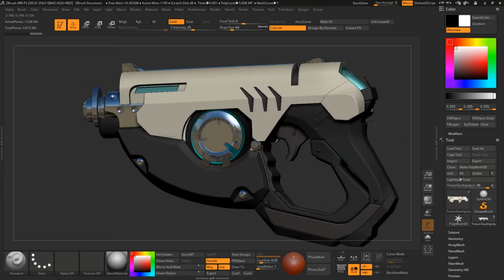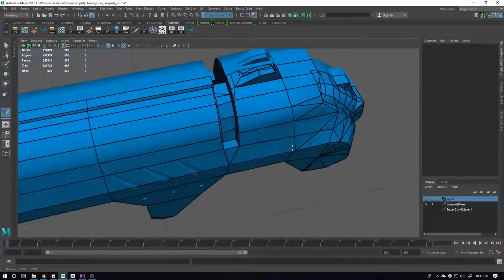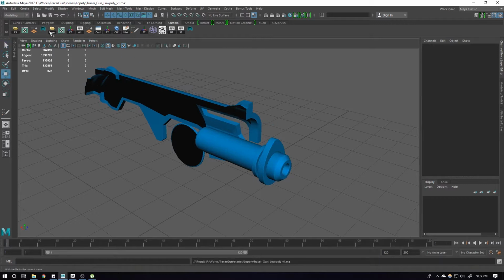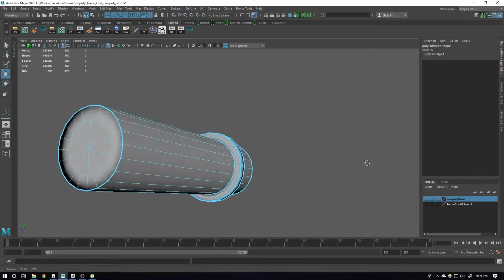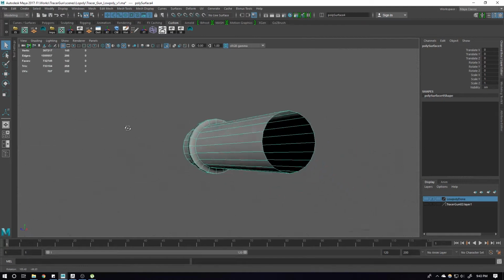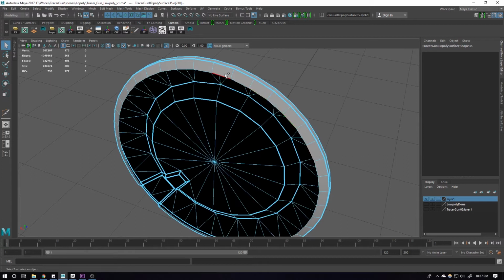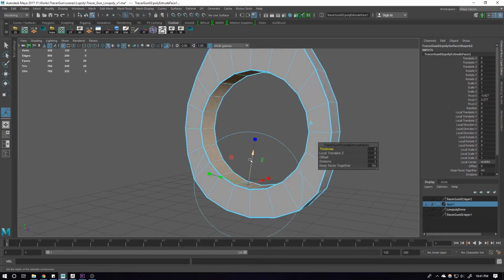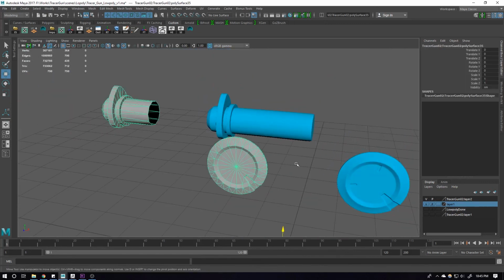Modeling a Tracer Pulse Pistols GameMesh in maya zbrush Part 3 gun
hey guys this is the 3rd part of making tracer pulse pistol gun ,hope you learn something new..please watch till the end .. and this is a complete series so pls do watch it in sequence

if you want to ask something you can write it in comment box ...
thanks and see you in next video